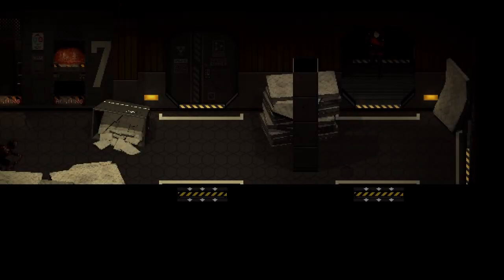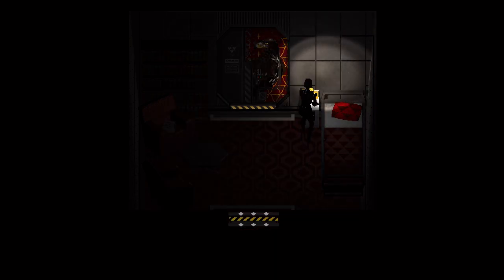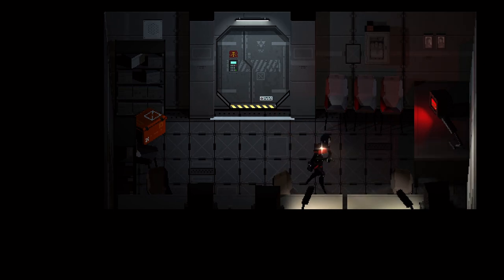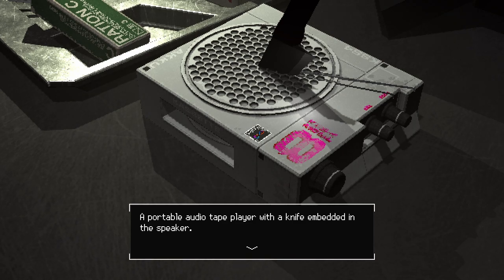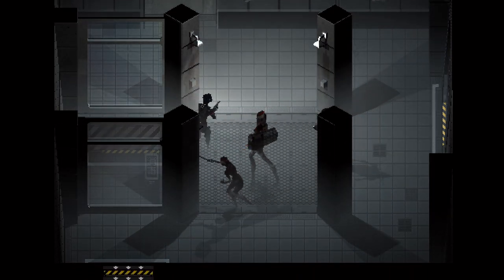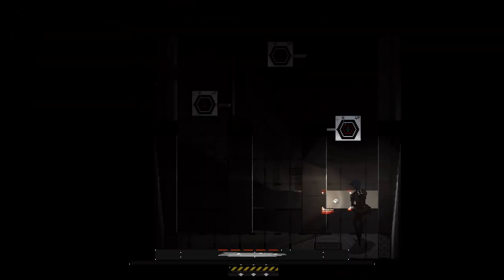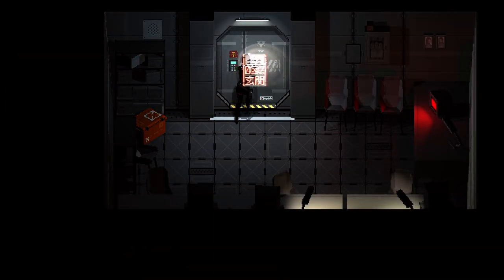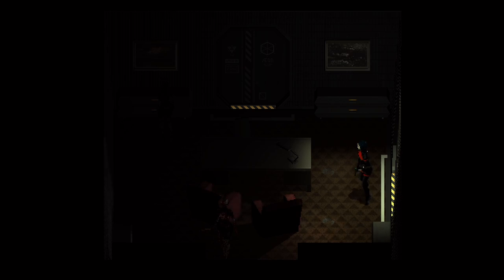Signalis | PC | #9 Rule Of 6...